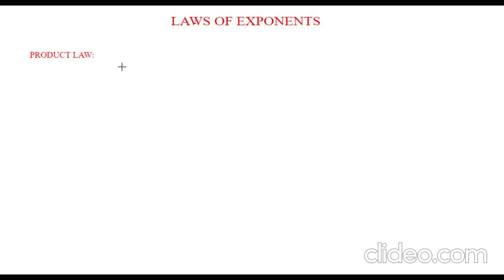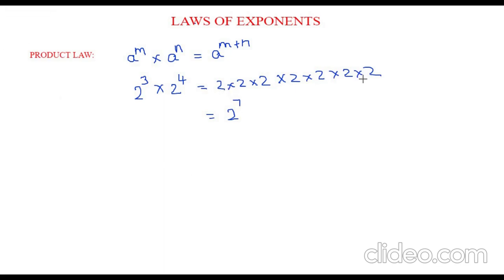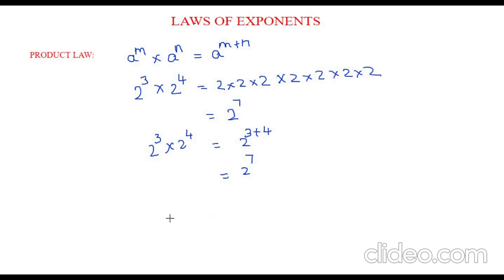MathwithNazia : Laws of exponents Product Law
MathwithNazia
maths
mathematics
Laws of exponents
Product law